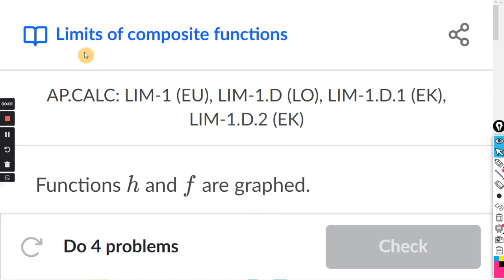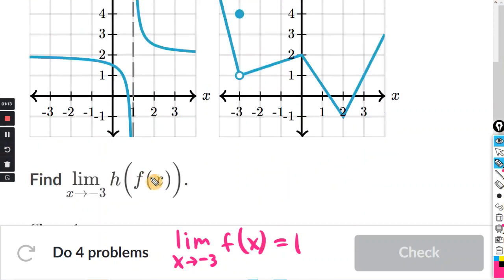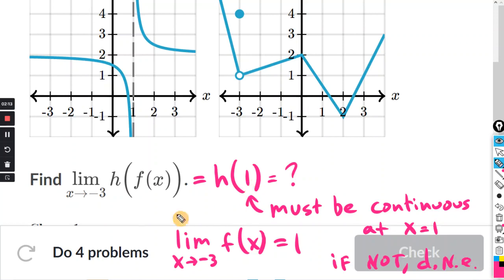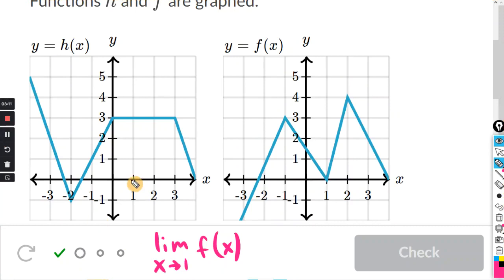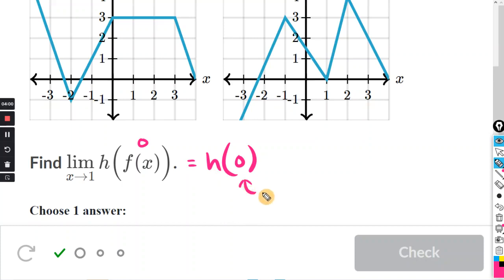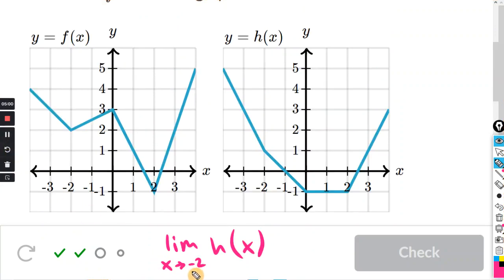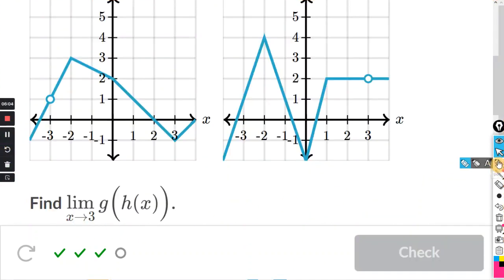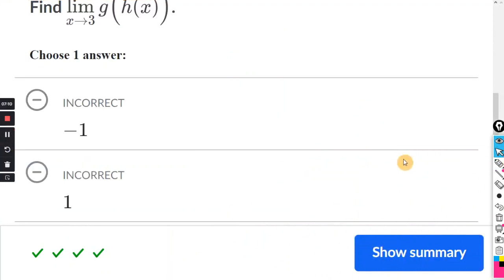Limits of composite functions : Khan Academy